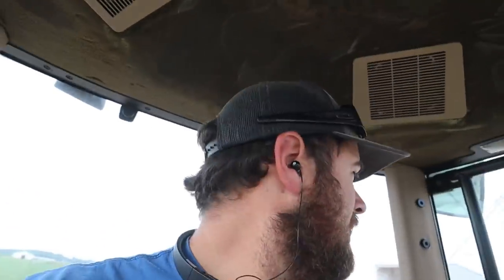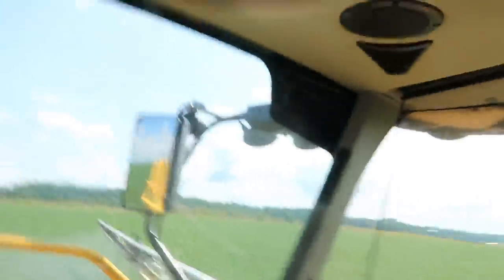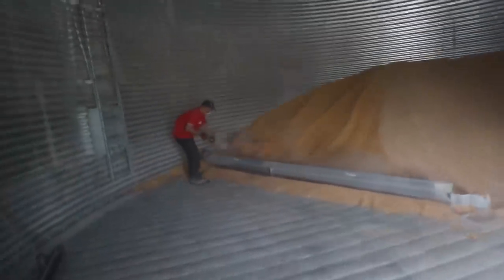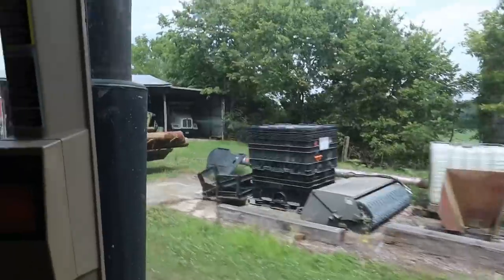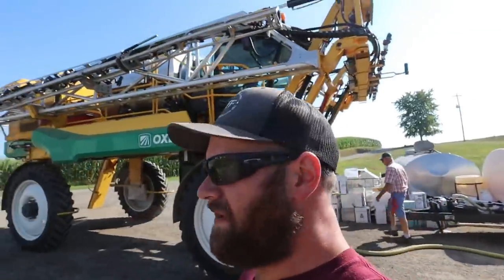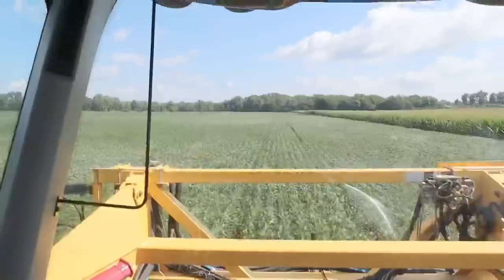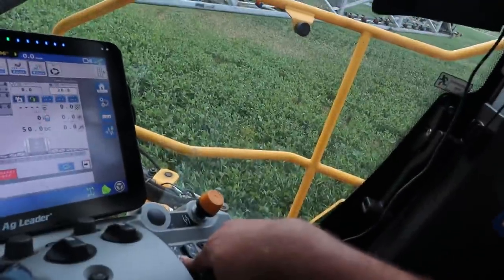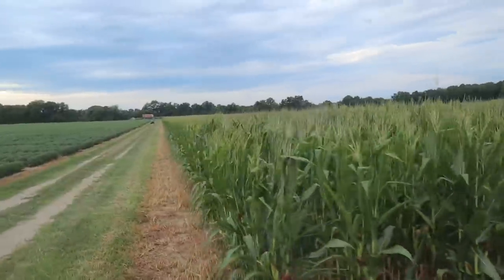Old Farmer Teaches Young Farmer How To Run Sprayer